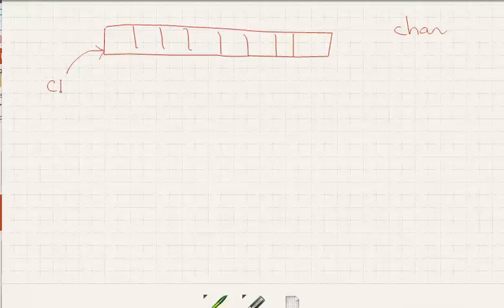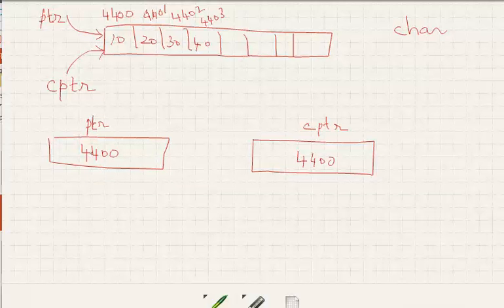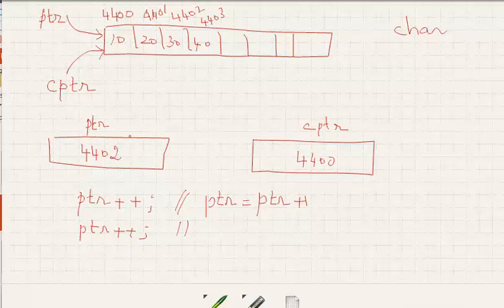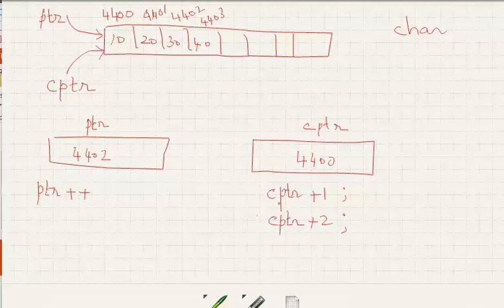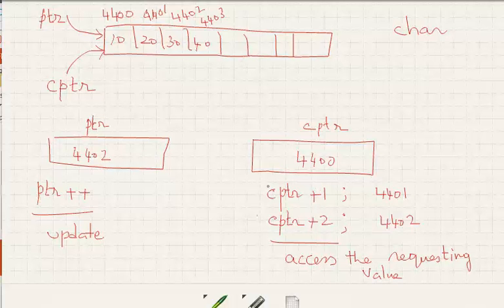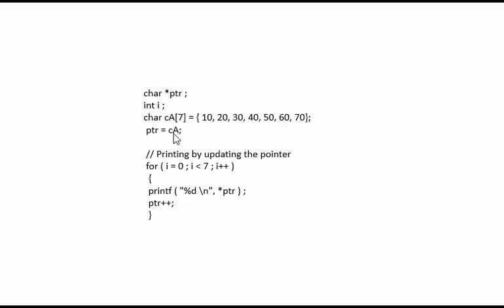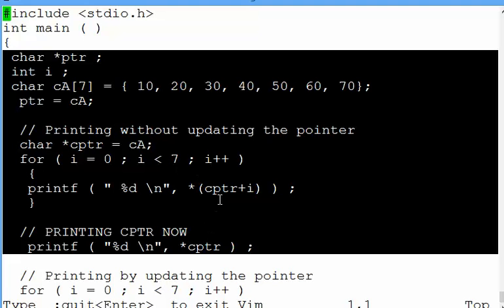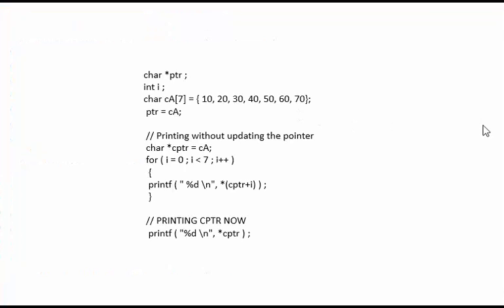pointer traverse array ptr++